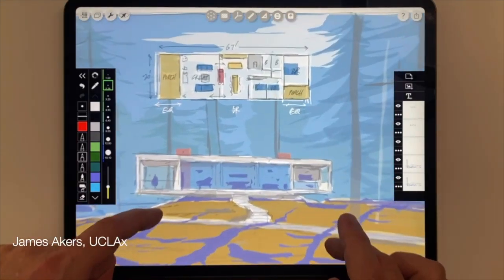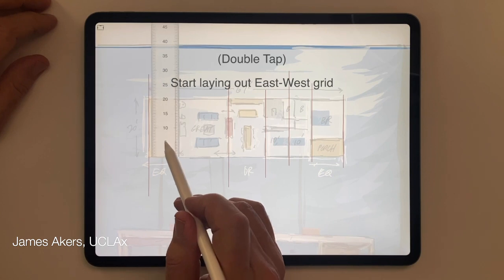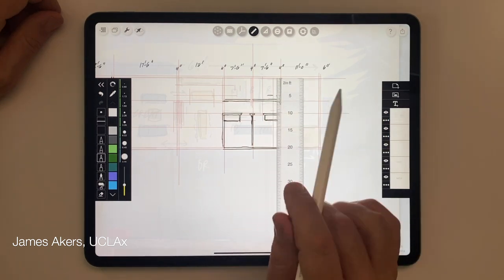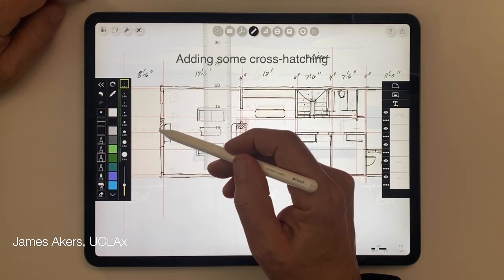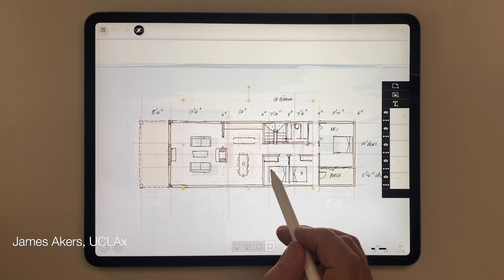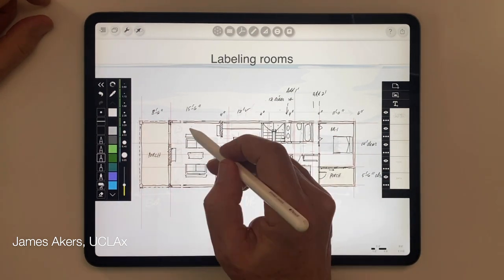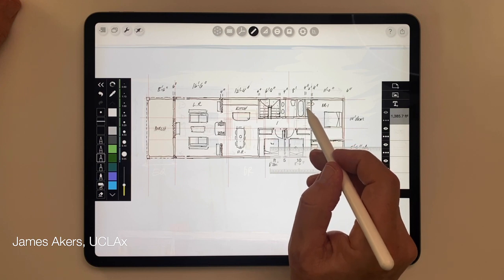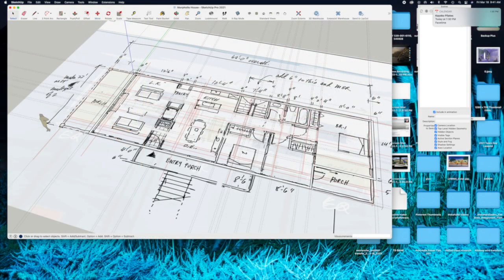From Sketch To Sketchup In Morpholio Trace: Refining Your Plans Without Drafting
Master Morpholio Trace in 3-1/2 hours, guaranteed!
Morpholio's scaling and selection features can help you stay loose and maximally creative while you take a simple plan sketch and develop it into a more thoughtful, fully-dimensioned plan--even without drafting! You can then export that plan as a JPEG into either SketchUp or Rhino and continue testing your idea in three dimensions.

1- Rediscover the benefits of drawing by hand in the Digital Age. Click here to register for the FREE Procreate Weekend Workshop

2- Browse our new online courses in iPad drawing (Morpholio course coming soon!)

ABOUT ME

As a licensed architect, professional renderer and design consultant for 25+ years, James Akers watched as sketching and designing with pencil in hand was slowly replaced by design with a keyboard and mouse. But the Apple Pencil makes drawing by hand relevant again, and these courses in Procreate, Sketchup for iPad and *Morpholio Trace will get you back to the drawing you love, and restore the pencil to its rightful place in your design process.

Let’s connect:

Online Courses in Procreate, Sketchup for iPad, and (coming soon) Morpholio Trace